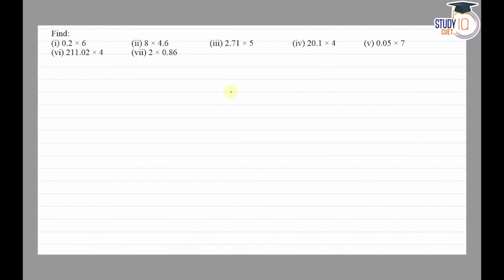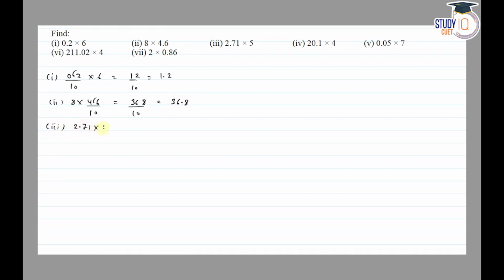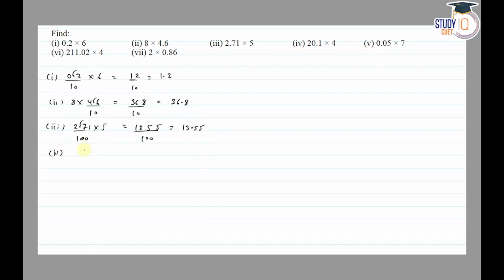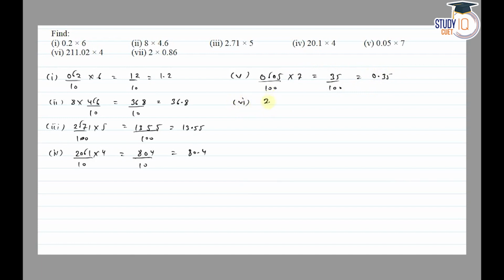NCERT Solutions Class 7 Maths Chapter 2 Exercise 2.6 Question No.1 | Fractions and Decimals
*Question* -
Find:
(iv) 20.1 × 4
(v) 0.05 × 7
(vi) 211.02 × 4
(vii) 2 × 0.86

In this video, we provide step-by-step solutions to Question No.1 from Exercise 2.6 of Class 7 Maths Chapter 2, focusing on Fractions and Decimals. Follow along as we break down the problem and explain each step clearly, helping you understand and solve similar problems with ease. Perfect for students preparing for their NCERT Class 7 Maths exams.